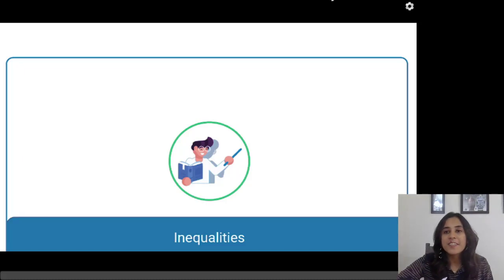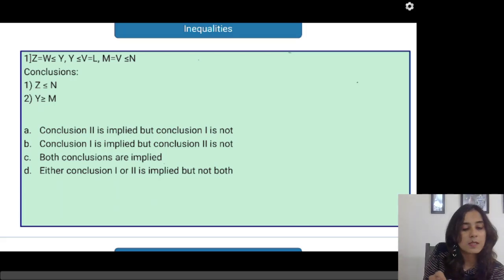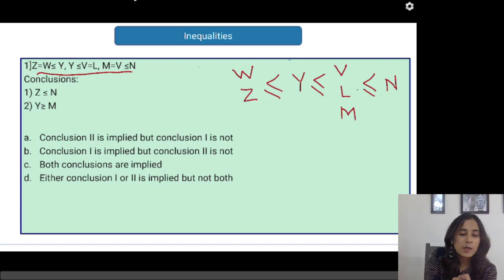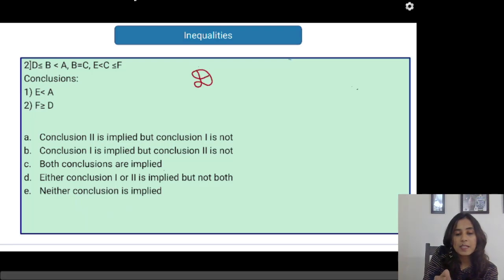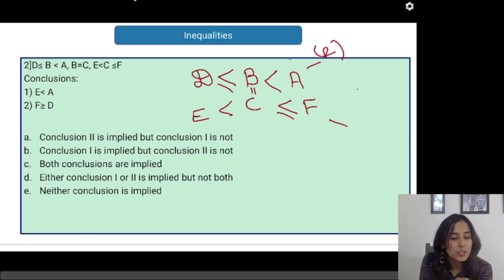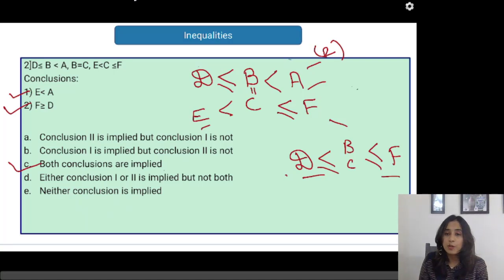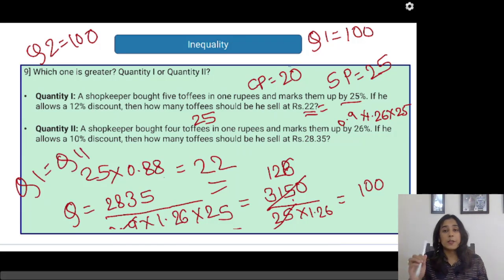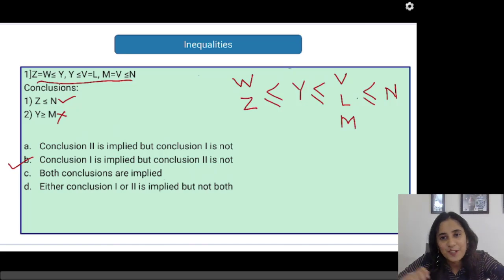RBI 2020-21 | Inequalities | Logical Reasoning - by Kasturi Sanap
In this video, I will discuss the Inequalities topic from Logical Reasoning which is important for RBI 2020-21